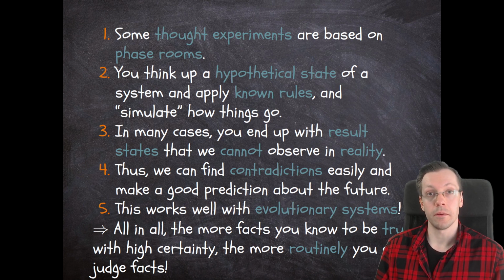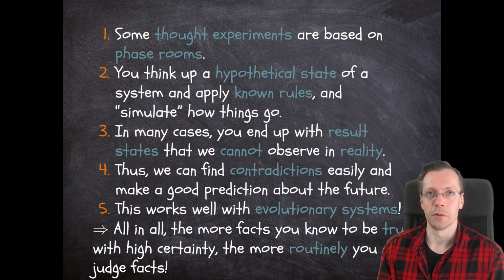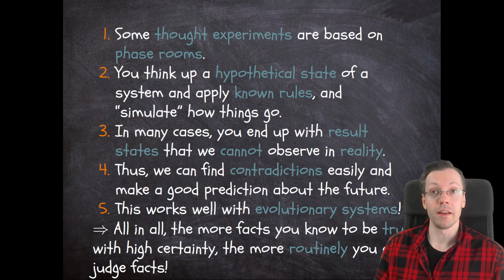Spotting Wrong Statements & Ideas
In the 19th century, a few mathematicians developed a powerful model that can be used to check the truth value of many statements.
Henri Poincaré developed the phase room model, and by applying it to statements other people make, we can decide if they are likely true or not.
Today, we'll learn what a phase room is using a few examples and learn how to apply it to calling other people bs.
Personally, I use them as one of my main ways to explain the world to myself as free of errors as possible.

Some thought experiments are based on phase rooms.
You think up a hypothetical state of a system and apply known rules, and ``simulate'' how things go.
In many cases, you end up with result states that we cannot observe in reality.
Thus, we can find contradictions easily and make a good prediction about the future.
This works well with evolutionary systems!
All in all, the more facts you know to be true with high certainty, the more routinely you can judge facts!
Once you get used to it, you can make an educated guess about many things that are surprisingly accurate.

If you want to support me, feel free to buy my Self-Improvement Almanac (it is pretty good!):
🌟 Amazon (Paperback 19.95 €)
- After print costs, Amazon's share, and taxes, I get about 3-4 € per copy (depending on the country).
- After Patreons share and taxes, I get about 3,9 € per copy.
🌟 If you want to read the book but have no money, just send me a mail!

0:00 Motivation
0:48 In-Depth
5:33 Action Points